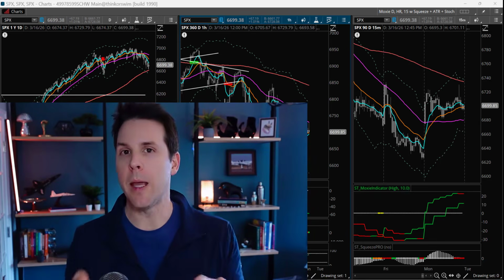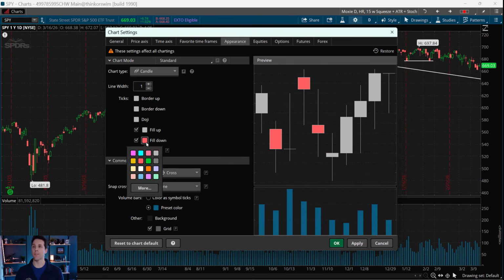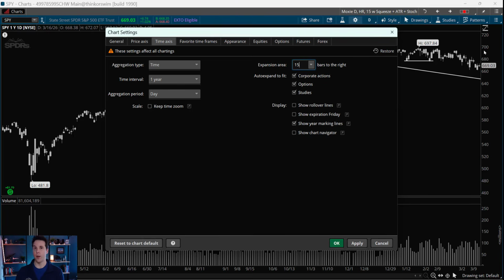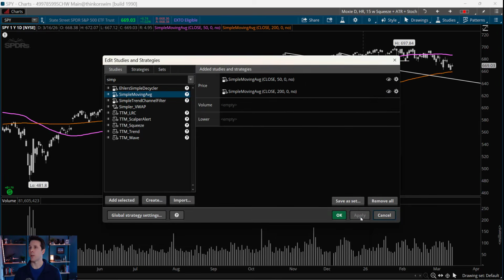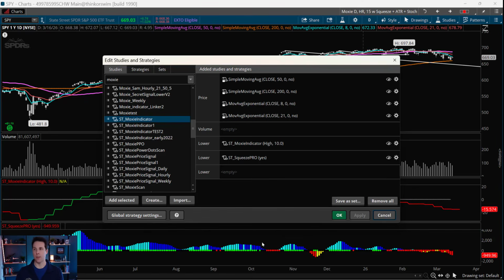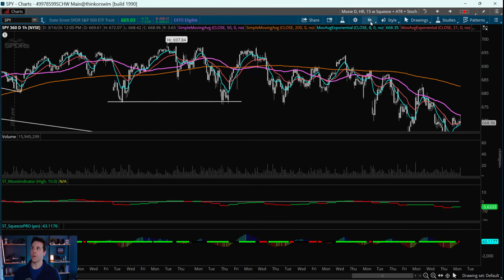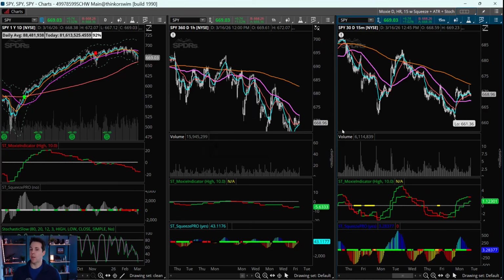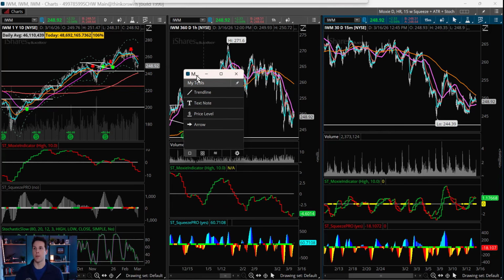How to Navigate and Customize ThinkorSwim Charts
Want to set up Thinkorswim like a professional trader?

In this video, TG Watkins walks you through exactly how to customize the Thinkorswim platform from scratch — including chart layouts, moving averages, studies, shortcuts, grid views, and saving your setup so you never have to rebuild it again. Whether you're a swing trader, day trader, or active investor, this tutorial will help you build a cleaner, faster, more useful trading workspace.

You’ll learn how to set up chart appearance, volume, background colors, crosshairs, extended hours, and key studies like the 8 EMA, 21 EMA, 50 SMA, and 200 SMA. TG also shows how to organize multiple grids, save chart styles, save study sets, and link charts together for a more efficient workflow.

If you’ve ever felt overwhelmed by Thinkorswim or wanted your charts to look and function better, this video gives you a practical step-by-step guide to make the platform work for your trading style.

Timestamps:
00:00 – Intro: how to navigate Thinkorswim
00:48 – Creating detached windows and chart grids
01:48 – Chart settings: volume, colors, crosshairs, background
03:30 – Extended hours, futures settings, and chart cleanup
05:10 – Adding moving averages and customizing studies
07:10 – Save as default: speed up your chart setup
08:00 – Adding squeeze and Moxy indicators
09:40 – Using shortcuts and turning off extended hours
11:00 – How to save styles, study sets, and grid layouts
14:00 – Linking charts and using Thinkorswim tools

Get ALL of my trade alerts in real time with a 30-day trial to my live trading room. Start now for just $7

Exclusive Offers:
  •  Moxie Indicator
  •  2025 Moxie Indicator™ Method Course